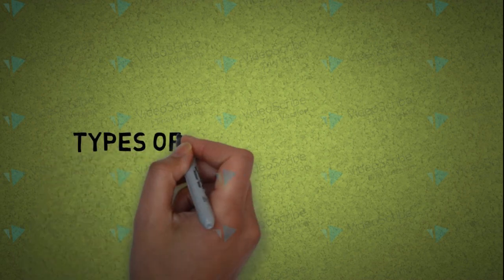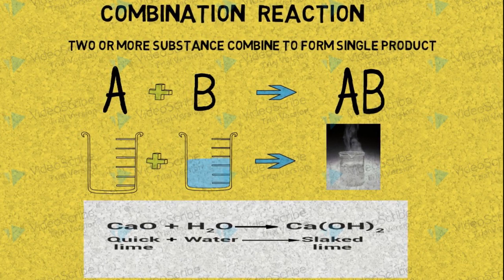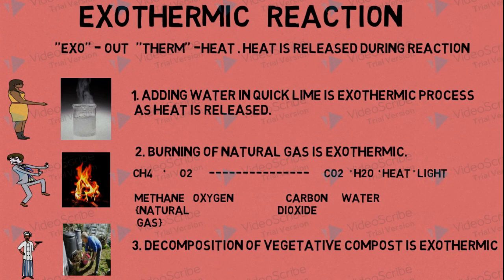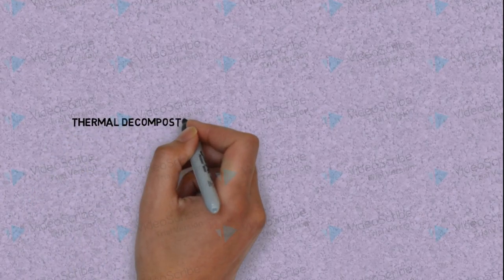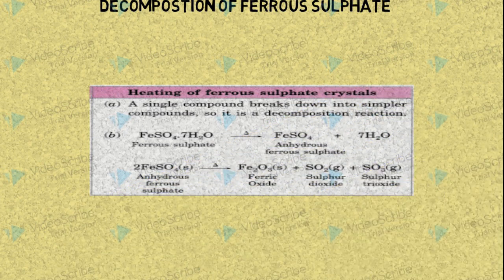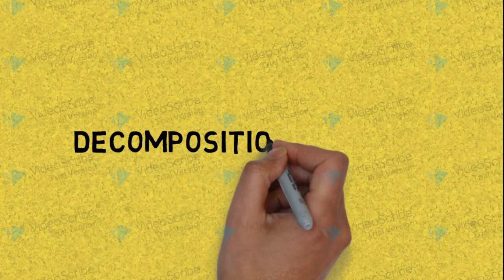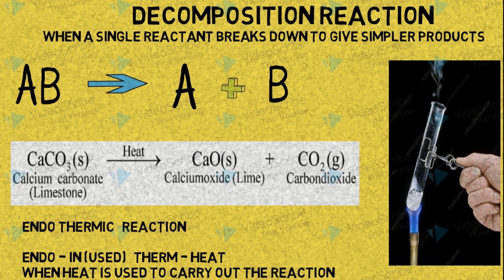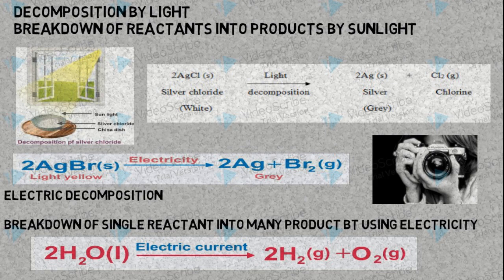class 10 types of chemical reactions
combination reaction

Decomposition reaction